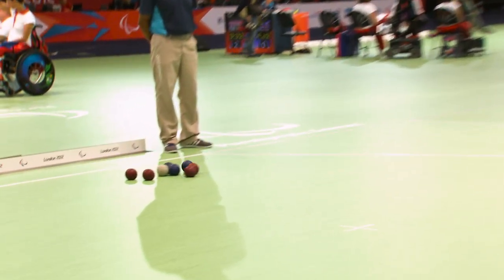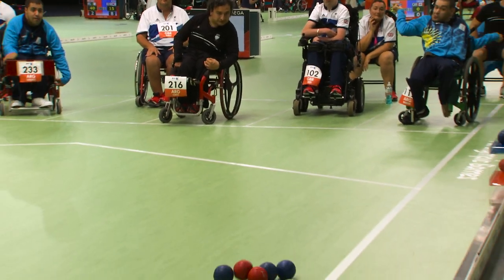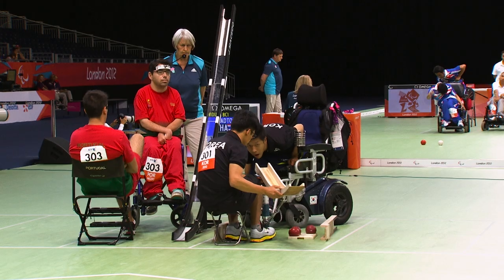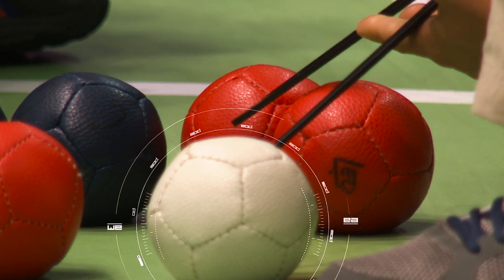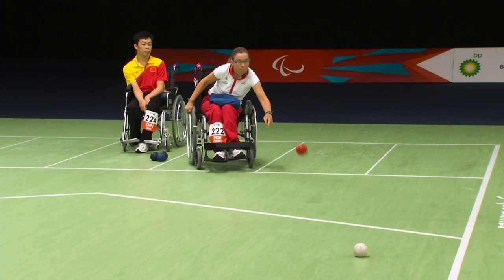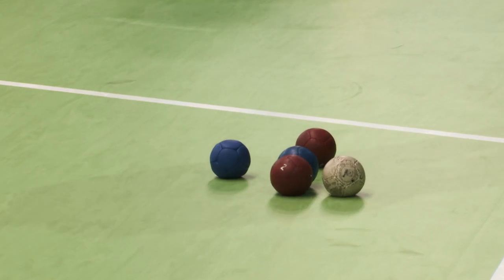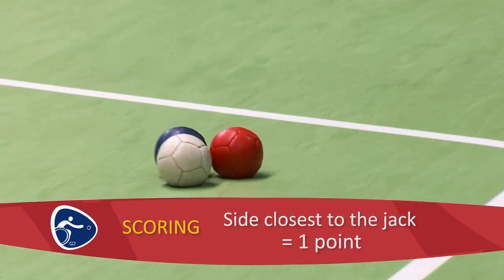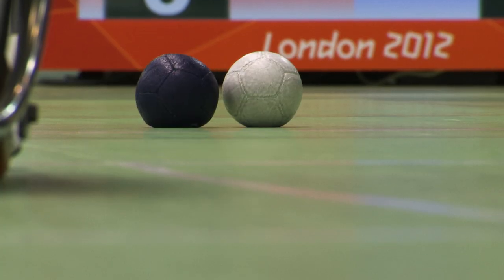Paralympic Sports A-Z: Boccia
Find out all you need to know about the Paralympic sport of boccia, including the history, rules, classification and equipment.